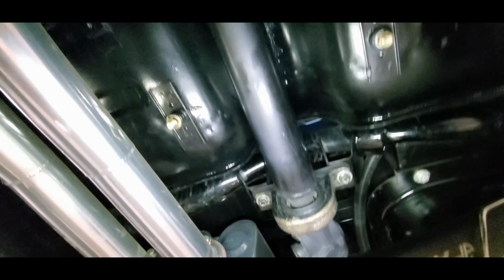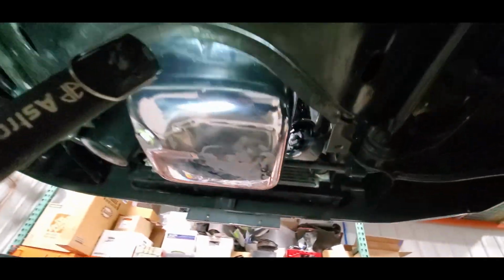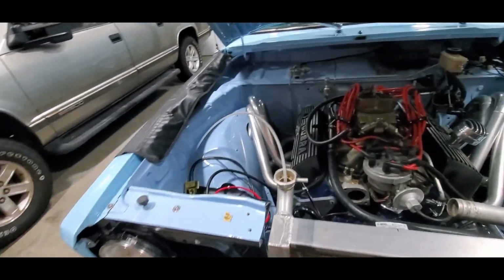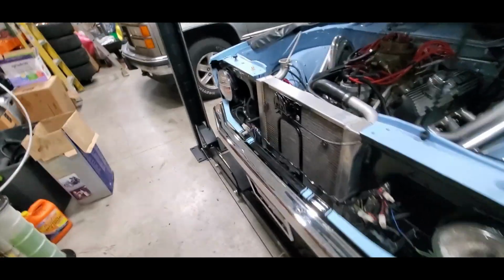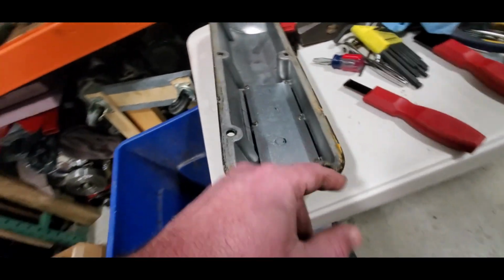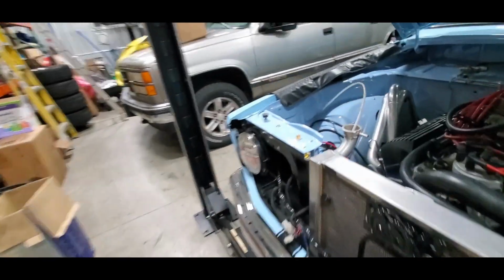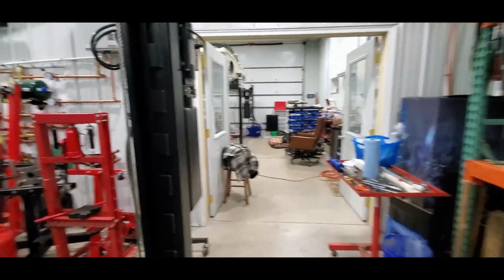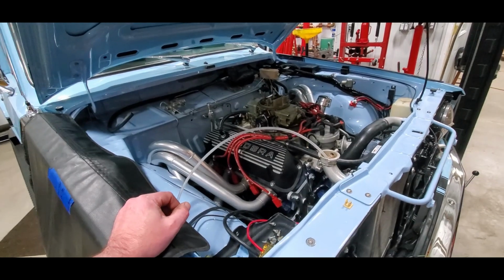1978 Ford Courier Episode 28 : Hopefully it leaks less now!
We decided to address the leaks in the cooling system and the valve cover gaskets! Hopefully it no longer keeps spilling its fluids all over!

Merch now available!
@shopdoggarage on twitter
shopdog.garage on insta!